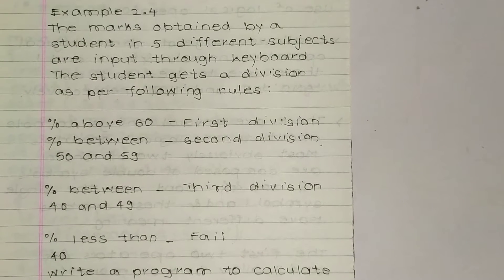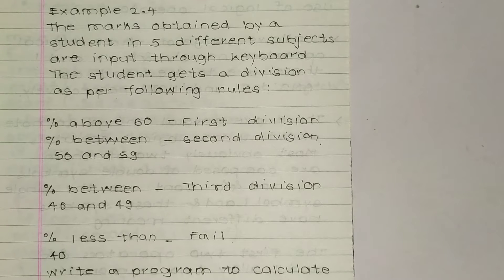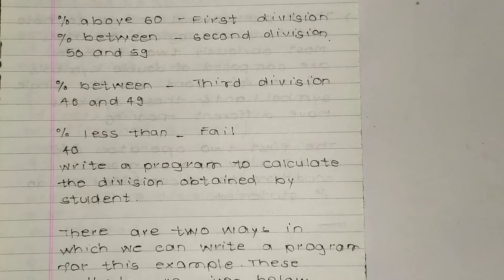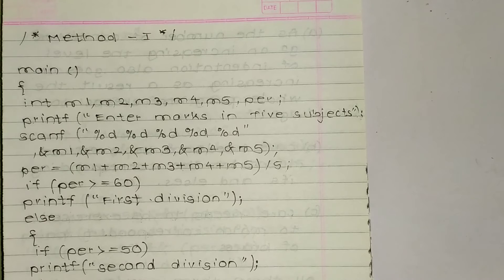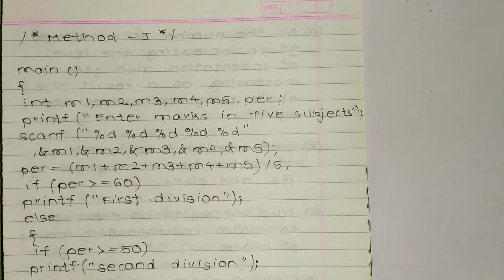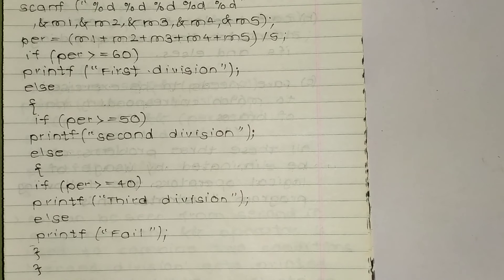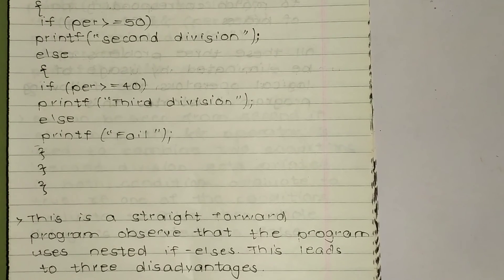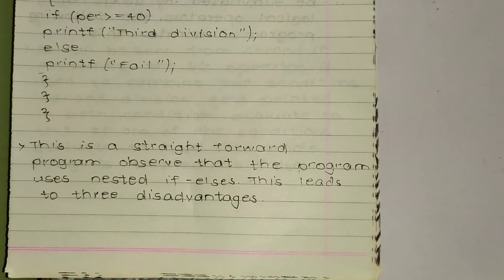video 43 # C programming (example 2.4 *using nested if else*)